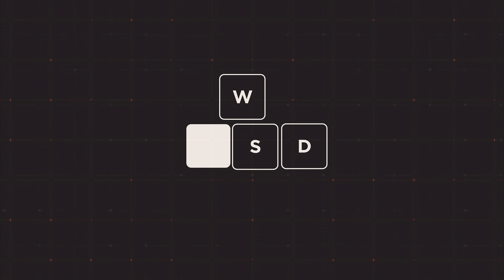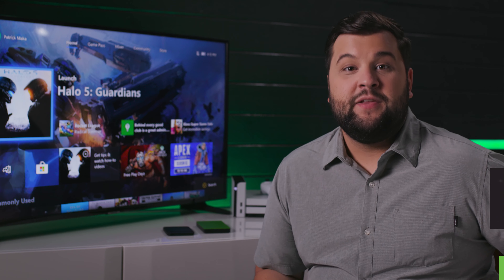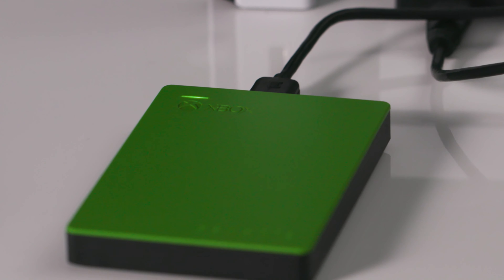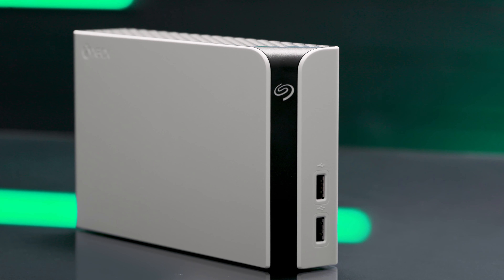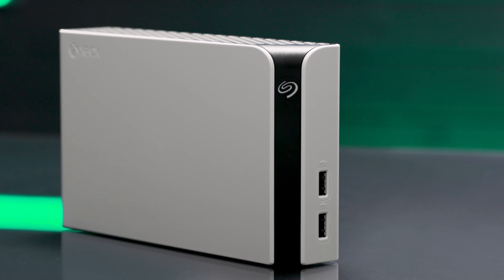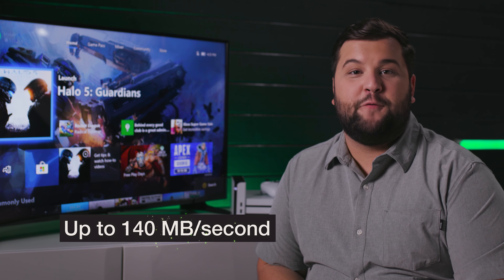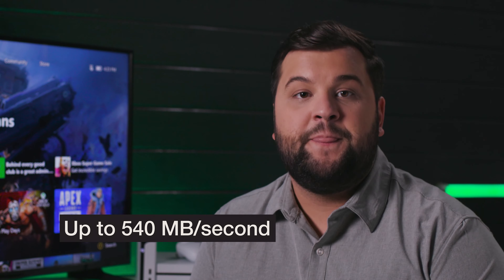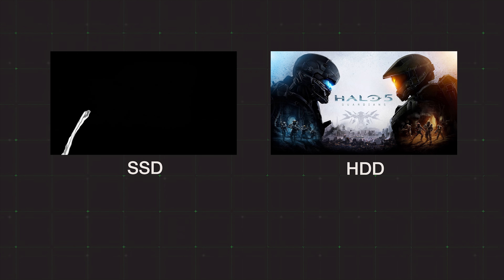External HDD vs SSD for Xbox | Inside Gaming With Seagate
Learn about the essential differences between HDDs and SSDs and take a closer, comparative look at two great device options for extending your Xbox storage: the hard drive Game Drive for Xbox and the solid state drive Game Drive for Xbox.